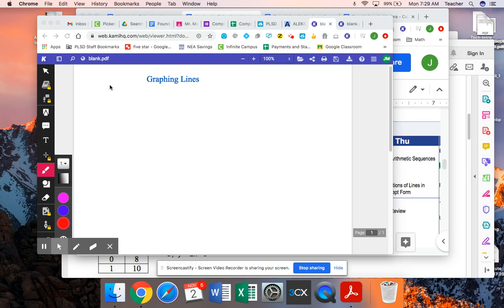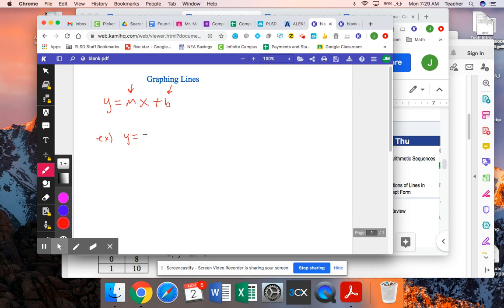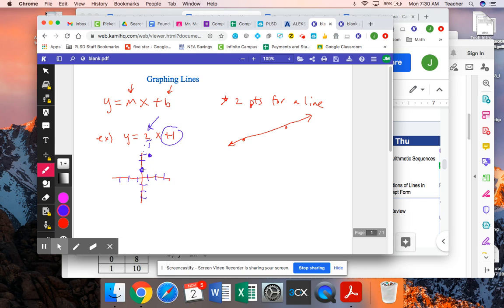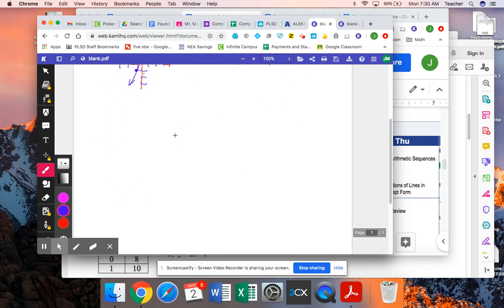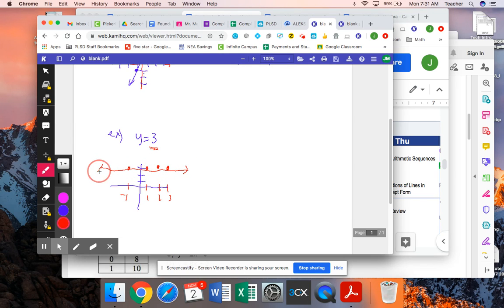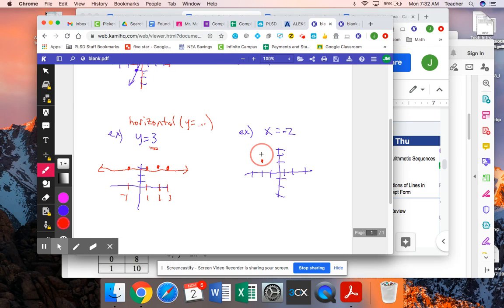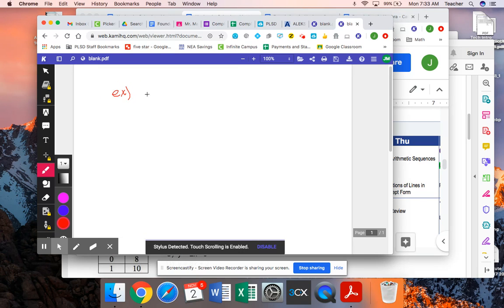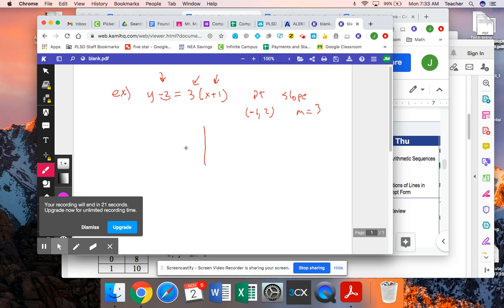Graphing lines - 1